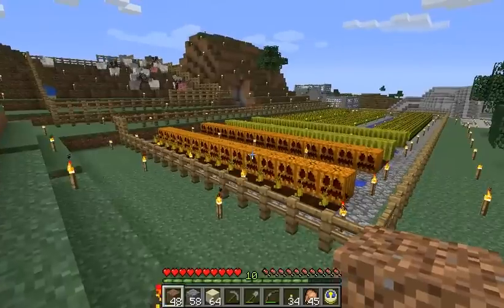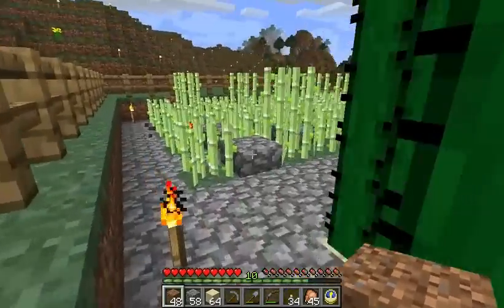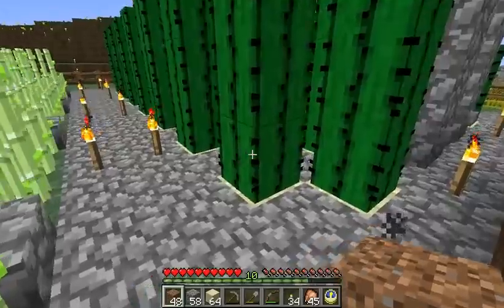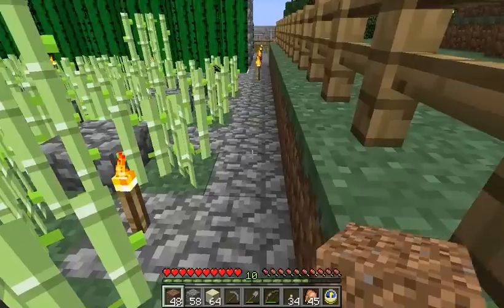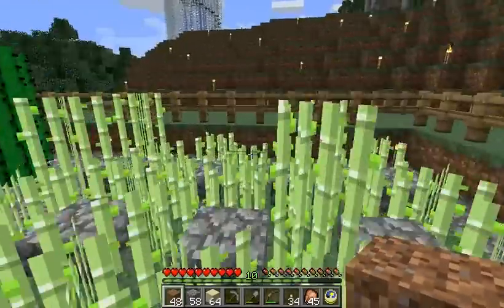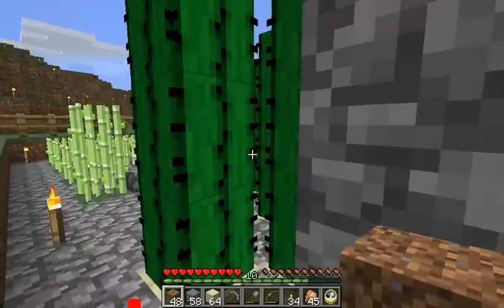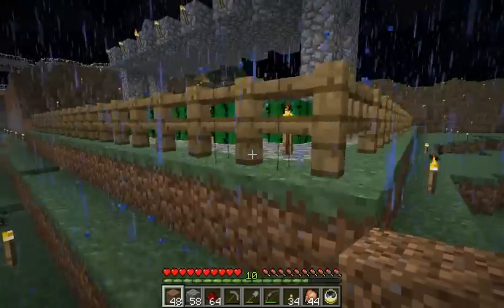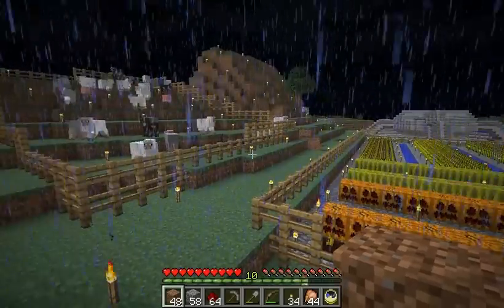Minecraft: Cactus and Sugarcane Farm 2012-01-08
Continuing with my farming project, I build a simple cactus and sugarcane farm.  There's a lot of potential for automation for each type of farming, but I decide to keep it simple because I'm not going to use very much of either resource anyway.  In the video I forgot to mention what the cobblestone structure above the cactus was for.  Because of the arrangement of the pistons and the cactus, when the cactus is fully grown the spaces in between the cactus would be dark enough for hostile mobs to spawn, so the cobblestone thing has torches on it to light up the block in between the cactus to prevent this.  Any mobs spawning in the cactus would probably die pretty quickly anyway, but better to be safe.